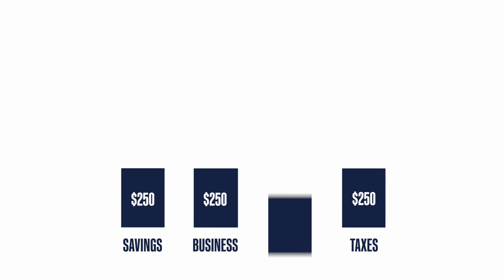How I Stopped Stressing About Taxes Completely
Struggling to set aside money for taxes? Learn how to pay taxes on time without having to create a budget and manage your business and personal taxes effortlessly. ▶️

🎯 Ready to fix your finances and have more money? Click here to set up a FREE private Coaching call

📒 Show Notes  📒
In this video, I share a simple and effective strategy I created to separate and simplify business and personal finances, ensuring you never fall behind on tax payments again.

Learn how to set up a dedicated tax account, determine the right percentage to save, and avoid tax penalties. Say goodbye to tax stress and hello to organized, hassle-free tax planning.